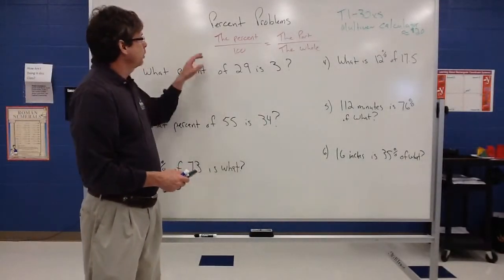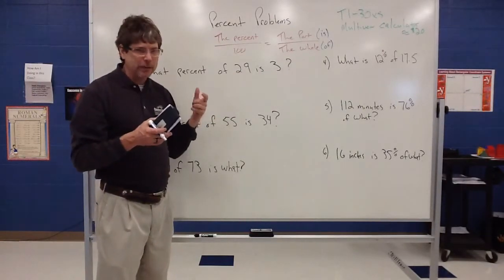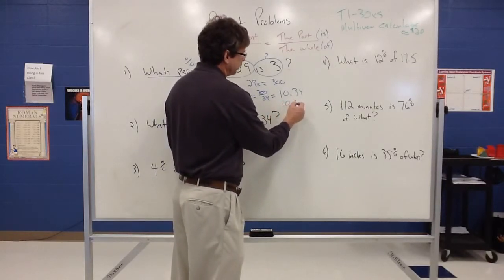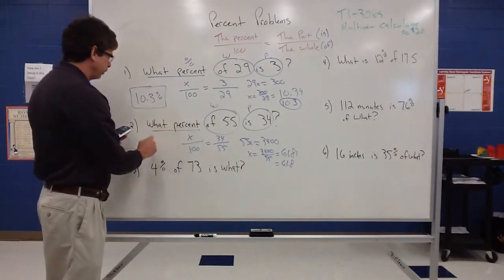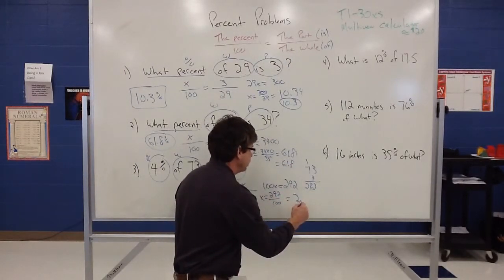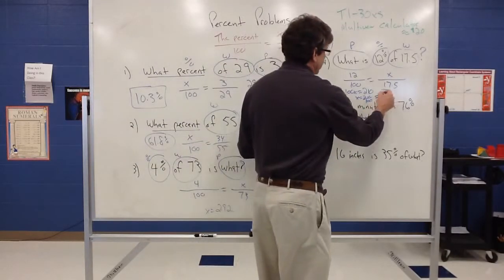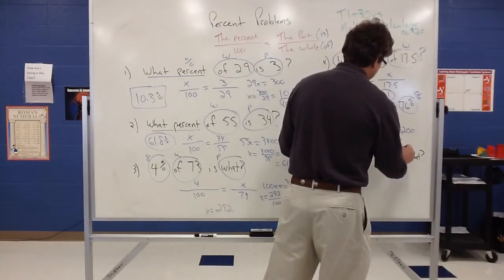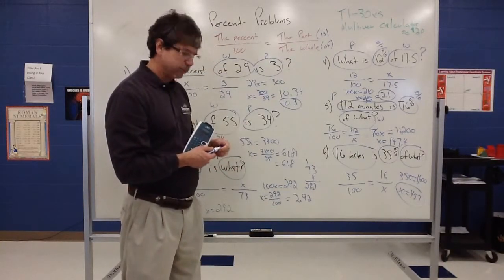6f Percent Word Problems 1